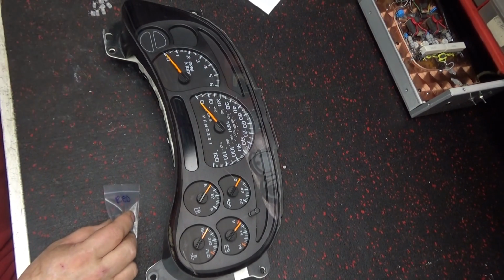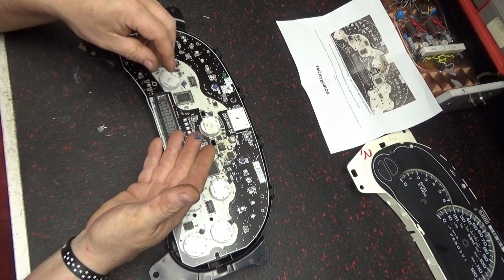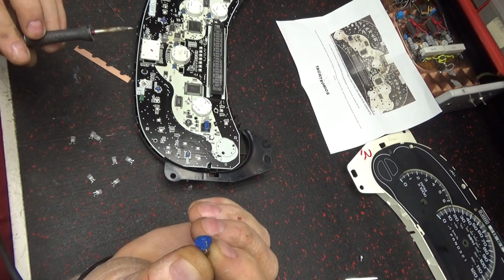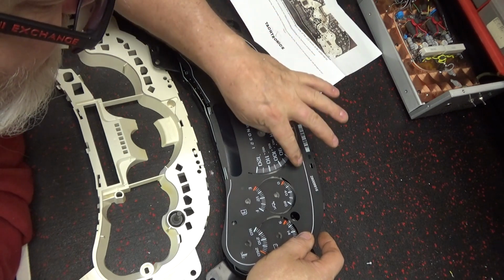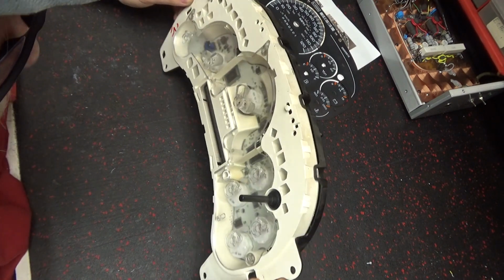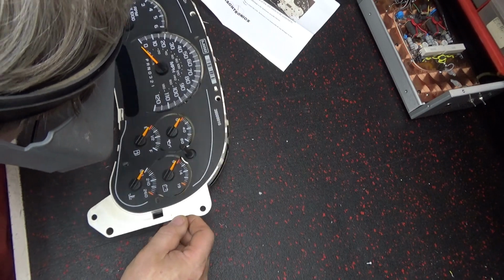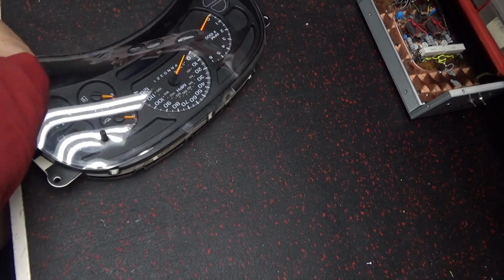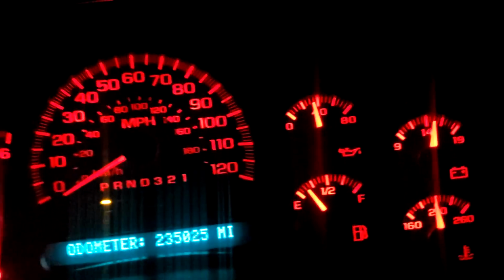2006 gmc sierra 1500 dash lights to Red LED Lights